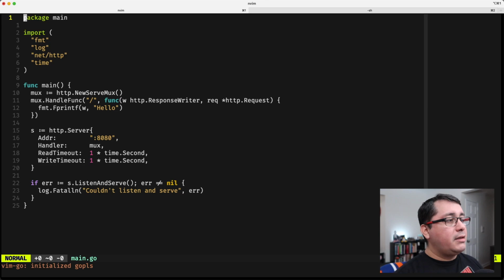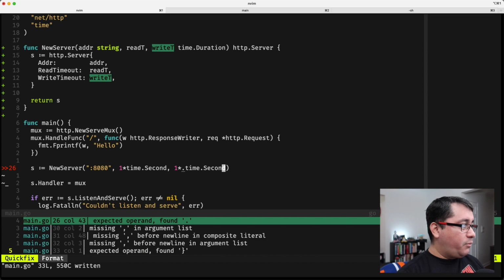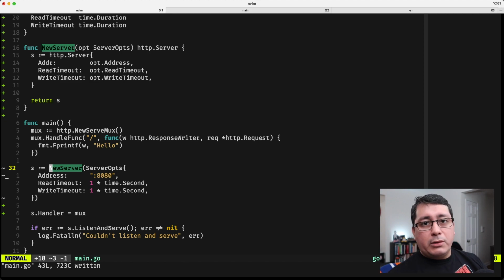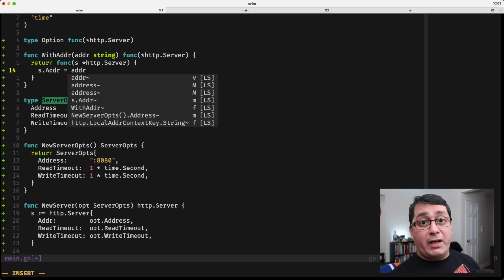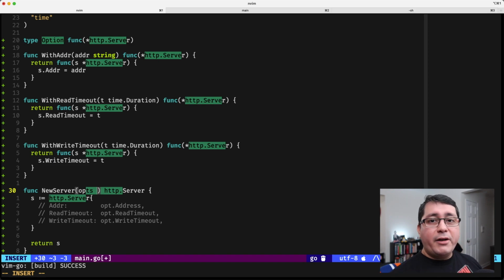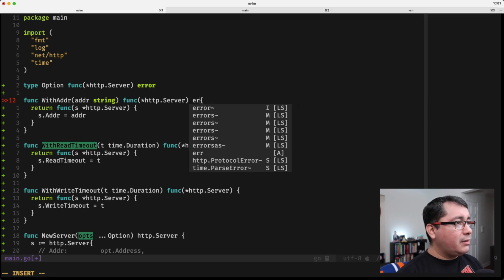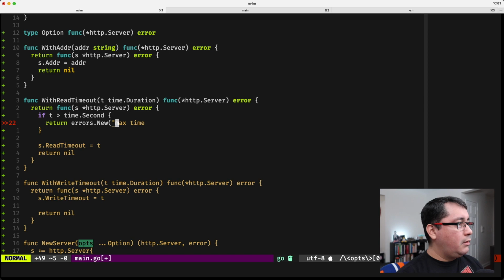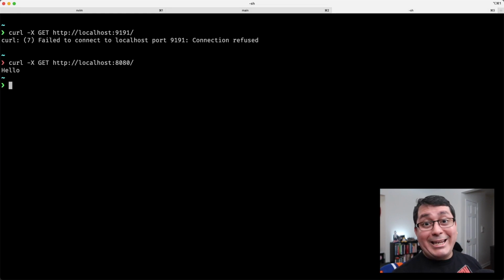Learning Golang: Functional Options / Default Configuration Values Pattern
This is tutorial for a Go pattern, similar to the Builder pattern, that allows defining configuration values, default values and validations called: Functional Options.

This Go Pattern is possible thanks to the power of Go when defining types that happen to be functions combining them with variadic arguments in the "constructor"/initializer function using those values.

I like to use this pattern when the goals are the following:

* Expressiveness, we want to clearly indicate the configuration values
* Flexibility, we can add new configuration values and our users won't break
* Security, we can define validation rules
* Defaults, we can define values values

== Relevant Links

== Socials

00:00 Introduction to Golang Function Options / Default Values
04:03 Extract arguments as a new type
06:46 Adding Functional Options
13:33 Adding Validation and errors
17:40 Adding Default Values
19:20 Conclusion